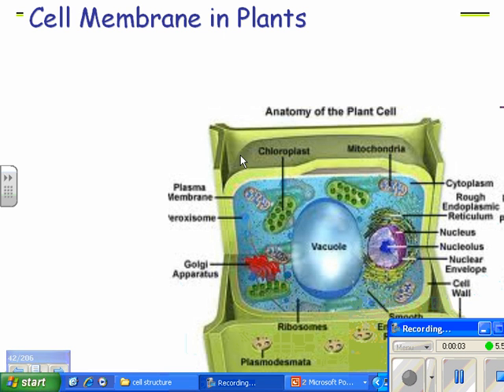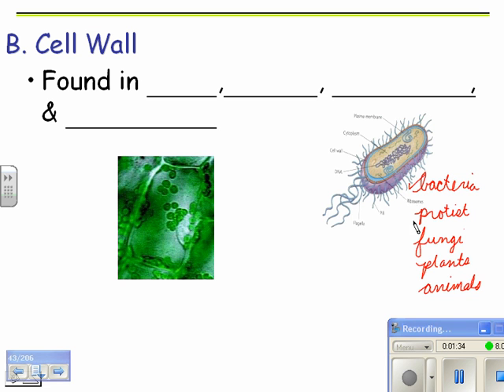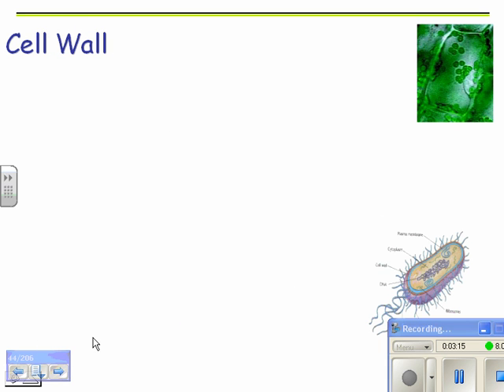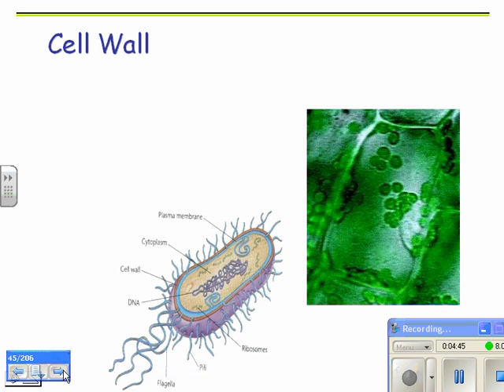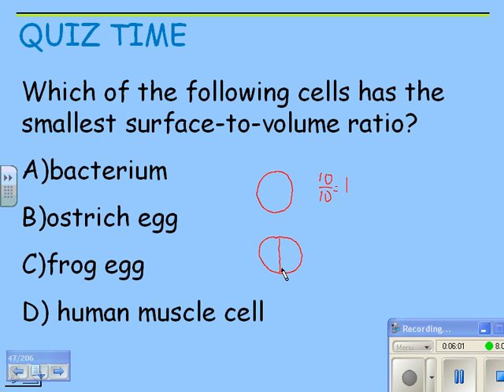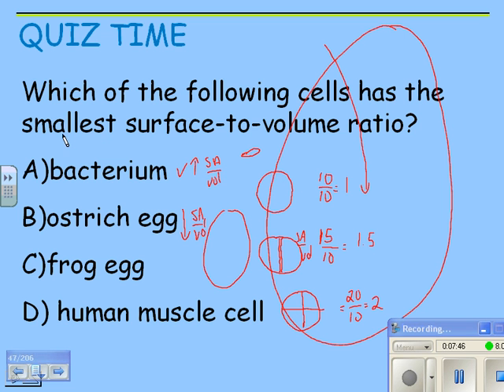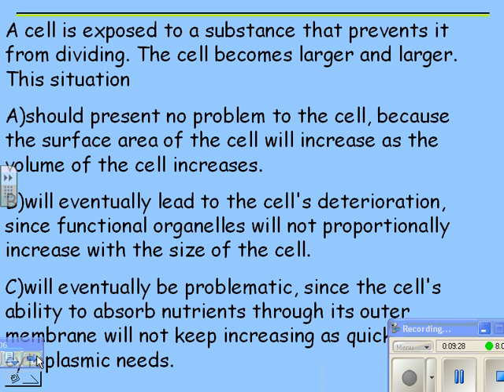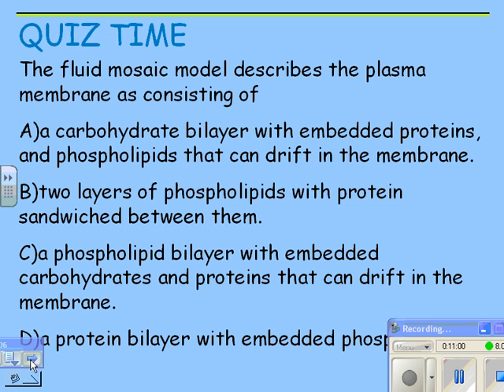2012 HN Cell Structure 04 cell walls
Video 4 of 13 on cell structure for Biology Honors.  Ms. Achin describes cell walls in different cell types (structure only for now).  Don't forget to fill in your notes!